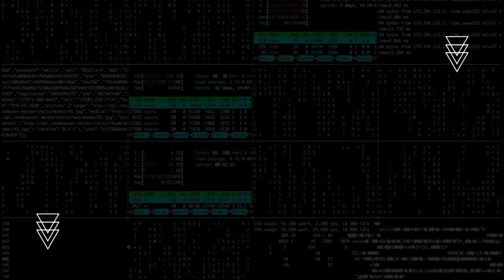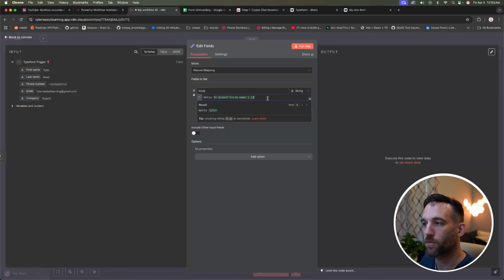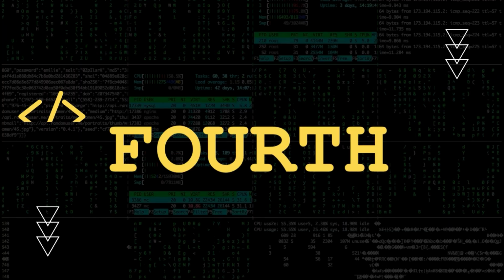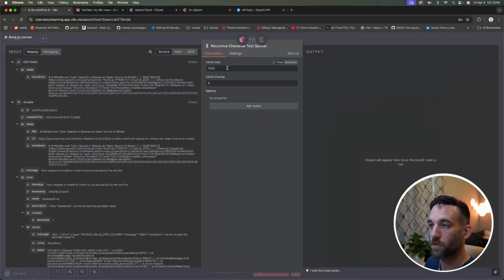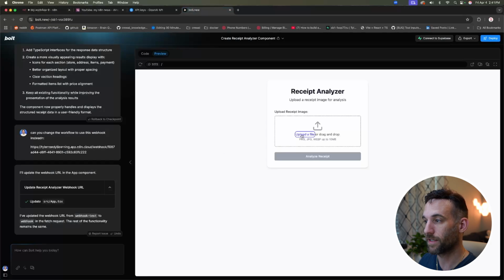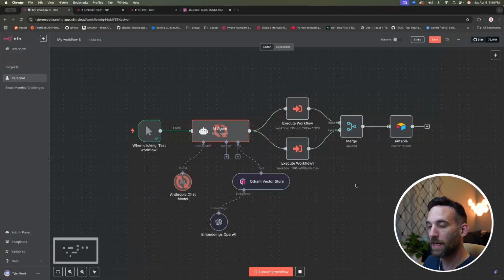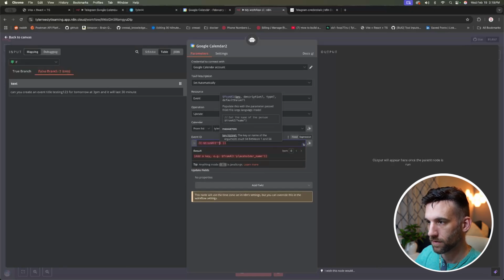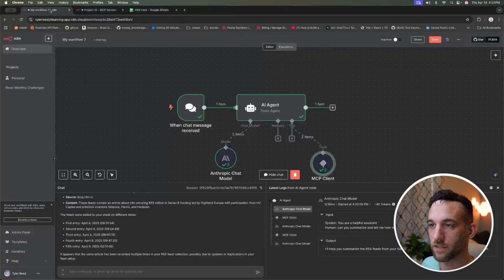How To Use AI Automation To Do ALL Your Work - Full n8n Course for Beginners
n8n is an amazing no-code platform and of the ones I tried, for some reason this one just feels the best.  I think it's because it feels more intuitive and also not as complicated as some others like make.com or zapier.  Those can feel intimidating because there is just so much going on when you first start up.  Here you just simply start a workflow!

I will guide you through the whole process.  You can do this, so let's get started developing AI workflows.

Chapters:
00:00 Introduction
00:33 Project 1: RSS Feeds
01:33 First Trigger Node
02:32 Test First Node
04:25 Set Node - Mapping Fields
08:52 Google Sheets Integration
10:01 Test Sheets
11:53 Importing/Sharing Workflows
14:12 Project 2: Form Submissions + Email
14:58 Typeform + Trigger
17:50 Modify Fields
19:25 Gmail Node
21:34 Logic Node (If)
22:35 Add Sheets Nodes
27:00 Third Project: Add AI!
29:03 Add Anthropic Key
30:30 AI Generated Email Body
32:51 Organizing with Sticky Notes
37:11 Project 4: HTTP Nodes + Scraping
39:19 Serper.dev
42:31 Firecrawl
43:22 EASY cURL import
45:41 Airtable
49:48 Project 5: Qdrant + Chatbot
50:13 Qdrant Cloud
51:13 Add Qdrant Node
53:50 Add Dependencies
56:29 3D View Qdrant Points
57:00 Start Chatbot
1:01:57 n8n Docker Setup
1:04:10 Project 6: Receipt Analyzer (frontend)
1:05:00 Webhooks
1:06:40 bolt.new
1:12:55 Testing frontend to n8n webhook
1:15:12 Project 7: Social Media Content + Subflows
1:16:33 Create AI Agent
1:17:50 Add Qdrant Tool
1:19:00 Add first sub workflow
1:22:00 Structured Output
1:28:10 Merge Node
1:28:50 Add Airtable Integration
1:33:15 Project 8: Telegram Chatbot
1:35:19 Add Telegram Integration
1:39:50 Add AI Agent
1:41:13 Text/Voice Input
1:45:44 Start Adding Tools
1:53:47 Project 9: Add Voice to Telegram Response
1:54:36 Add OpenAI Node
1:56:33 Test
1:57:40 Project 10: MCP
1:58:09 What is it?
1:59:23 MCP Server Trigger
2:00:41 Claude Desktop
2:01:31 Understanding JSON
2:03:38 Test
2:04:47 Add Chatbot
2:05:24 Add MCP Client Node
2:08:04 Outro